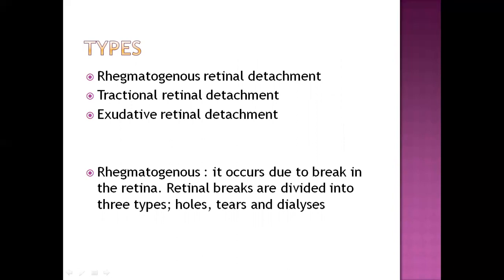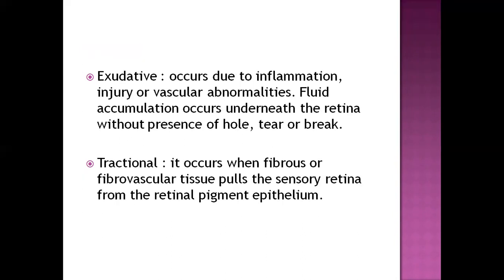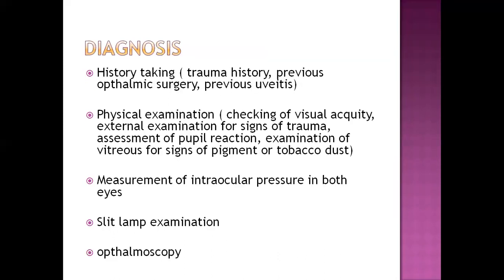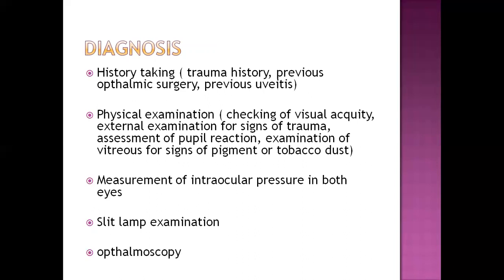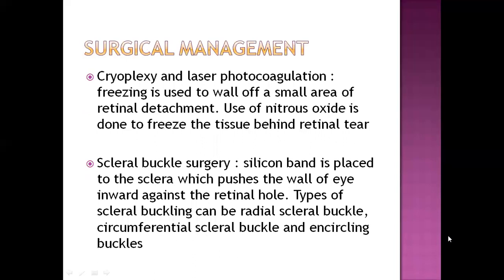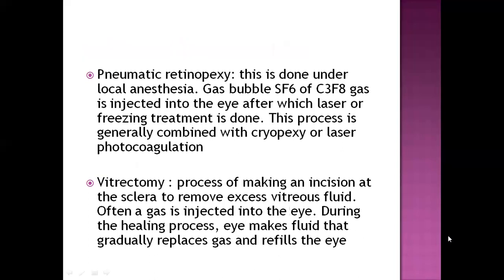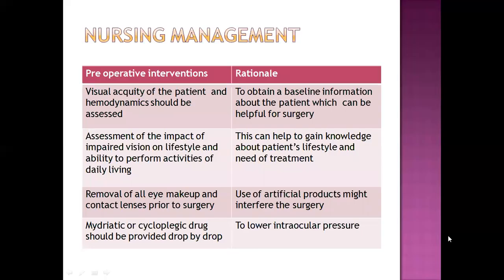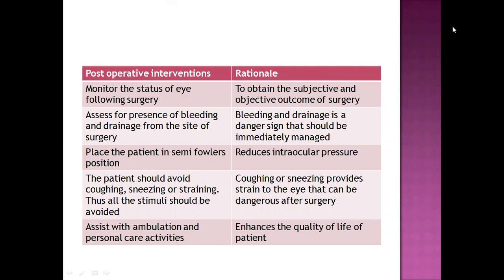RETINAL DETACHMENT / MEDICAL SURGICAL NURSING / FEATURES AND MANAGEMENT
Hello everyone. this video contains details about eye disorder called as retinal detachment. it contains features and management. any doubts can be included in comment . thank you